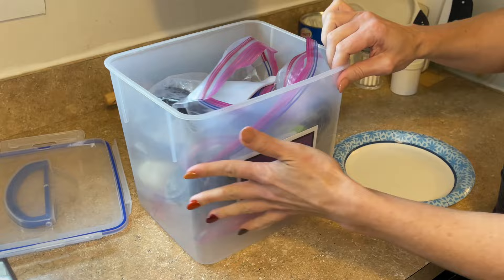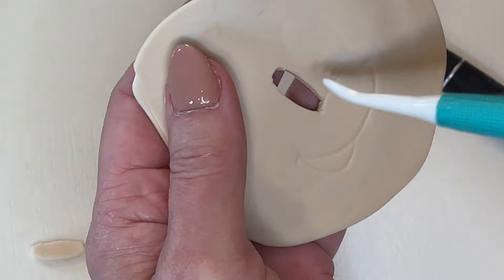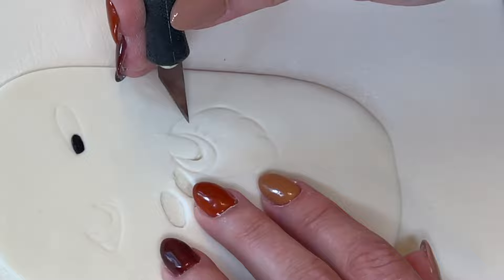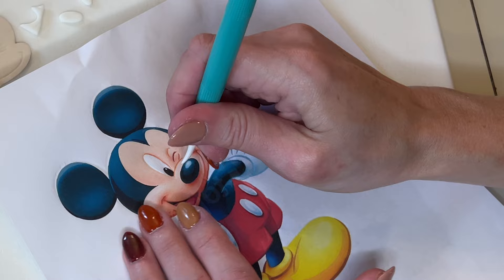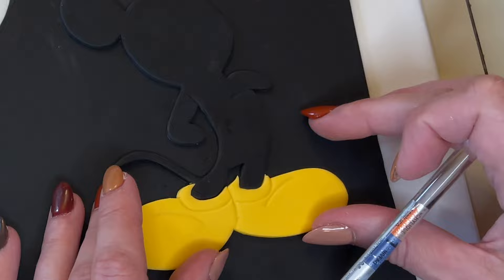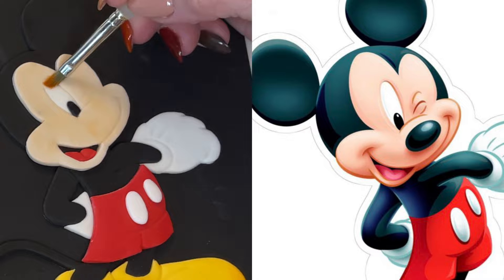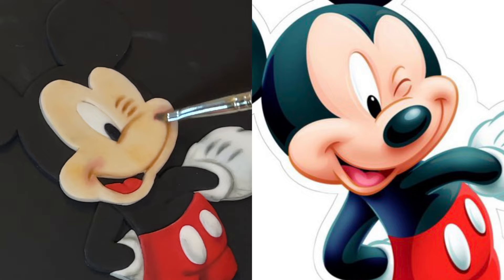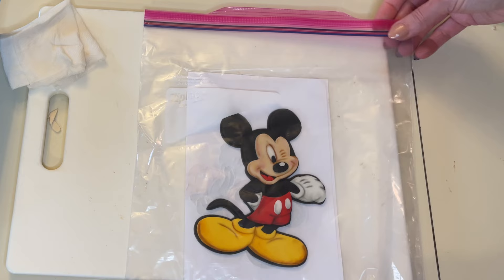Make This Adorable 2D Fondant Mickey Mouse!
Learn how to make this adorable fondant Mickey Mouse in this 2D fondant tutorial!  I will show you how to easily trace this picture onto fondant , cut it out and shade it in.  You can use this technique for any picture you want!

FONDANT STORAGE BOX

CUTTING BOARD

NON SKID PAD

DRESDEN TOOL

XACTO KNIFE

NEEDLE TOOL

ORANGE DUST

CHOCOLATE DUST

BLACK DUST

PINK DUST

Xoxo,
Karolyn

0:00 Intro
1:26 Roll Out Fondant
2:11 Tools Needed
2:28 Face
4:12 Eye Hands Buttons
5:57 Tongue Shorts
6:26 Shoes
6:51 Body
8:36 Assemble
10:51 Shading
14:33 Border
15:21 Storage
15:33 Final Thoughts